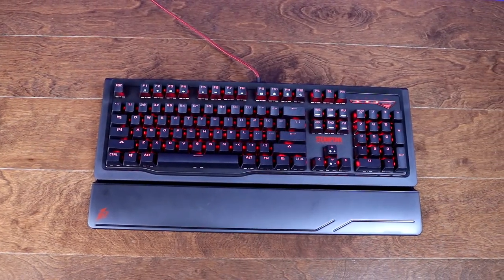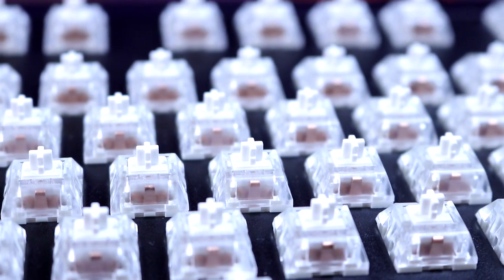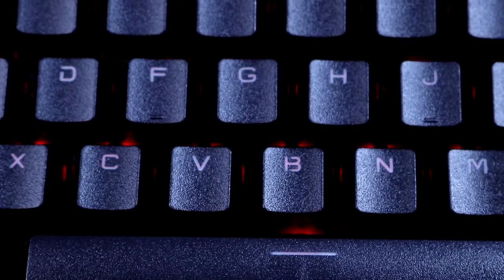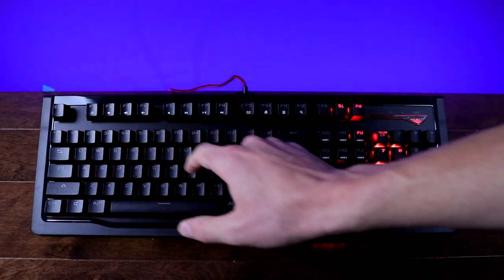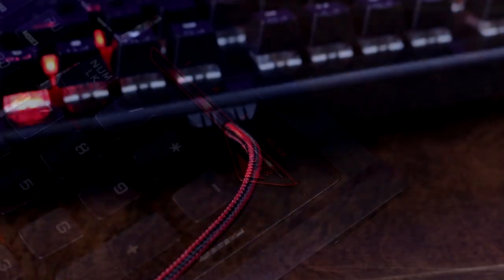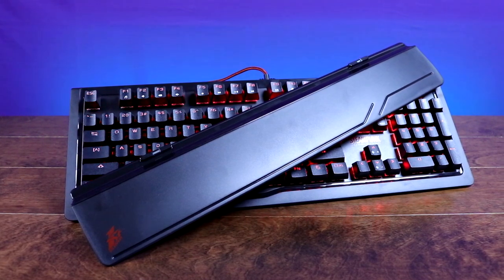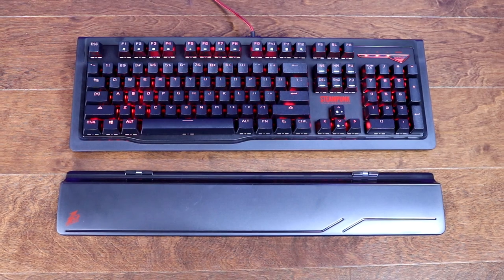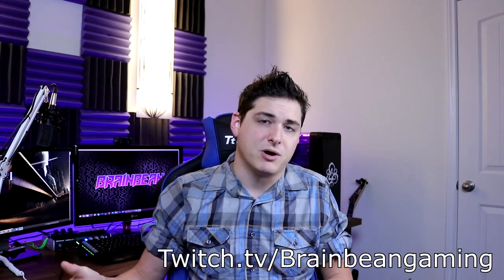1st Player Steampunk Budget Mechanical Gaming Keyboard Review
In this video we take a look at another budget mechanical gaming keyboard from 1st Player. There are a lot of inexpensive mechanical keyboards on Amazon these days which makes trying to find the ones worth your hard earned cash even more important.

1st Player Steampunk